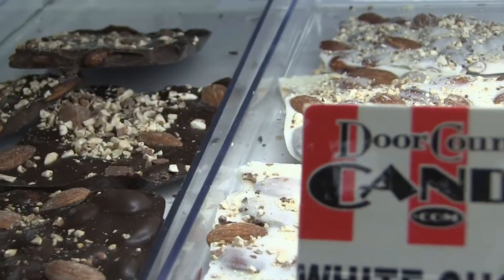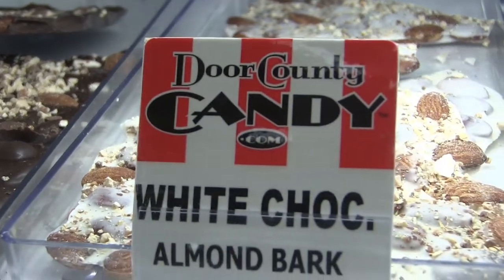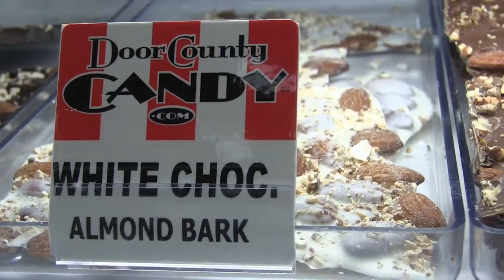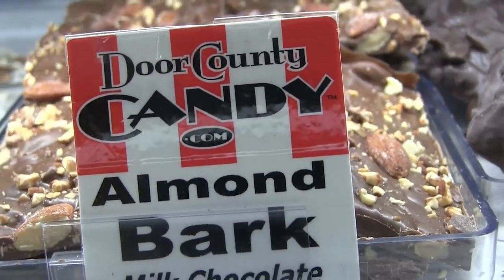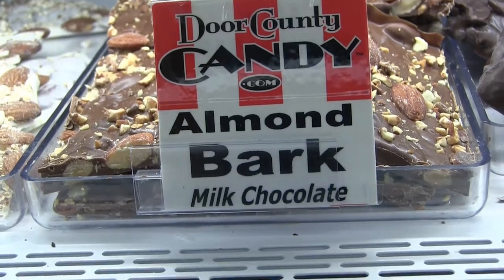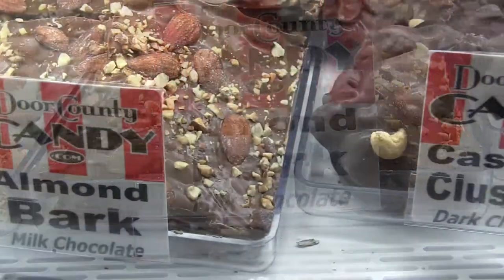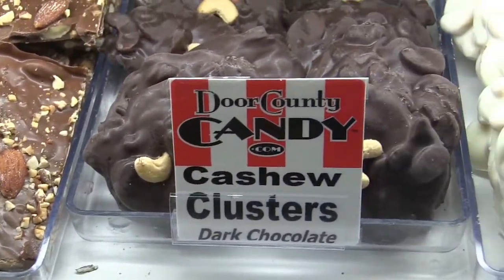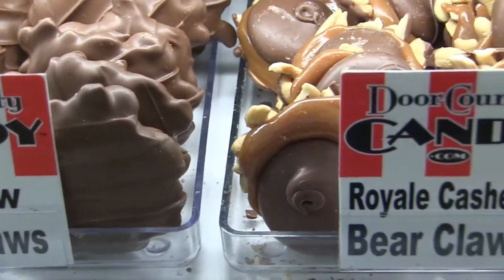Chocolate Nut Barks & Clusters | Door County Candy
Selection of chocolate nut barks and clusters with and without cherries at Door County Candy in Sturgeon Bay Wisconsin.